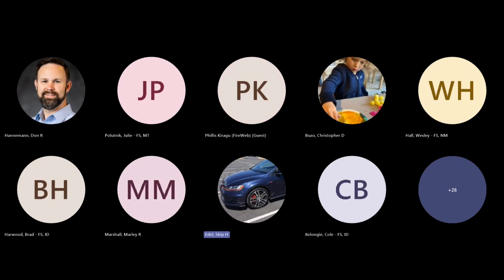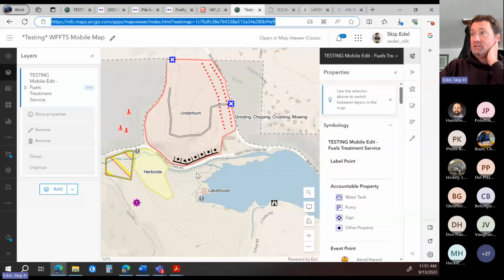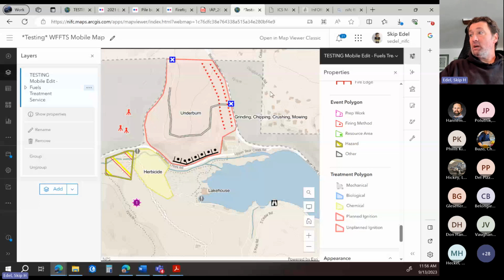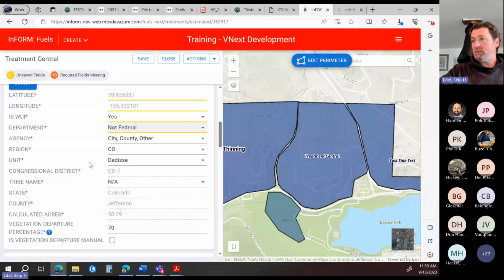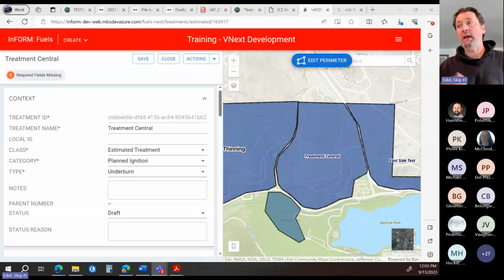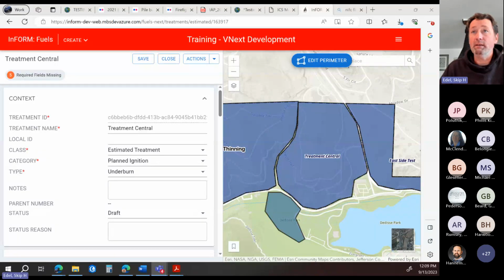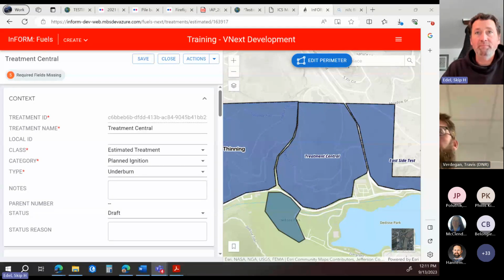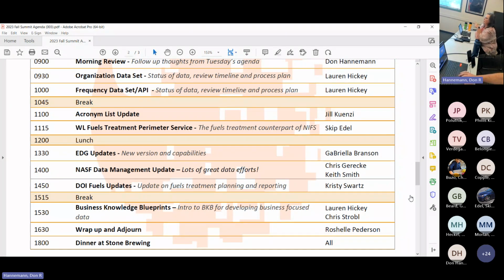09/13/23 (Wednesday) Fall Interagency Wildland Fire Data Summit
Fall Interagency Wildland Fire Data Summit

Skip Edel presents the Wildland Fire Fuels Treatment Service (WFFTS)